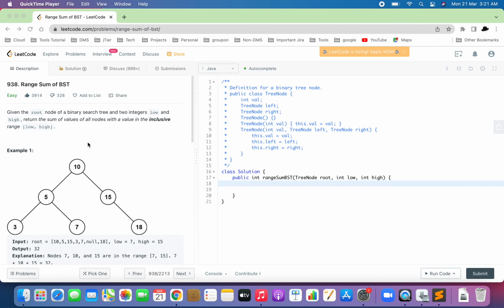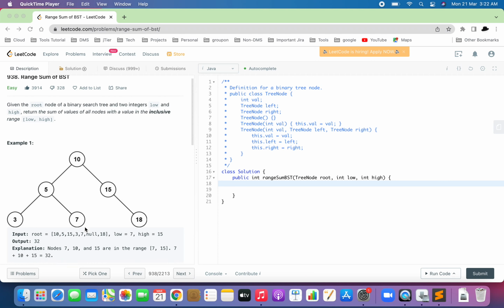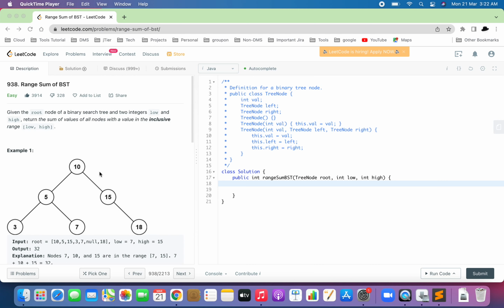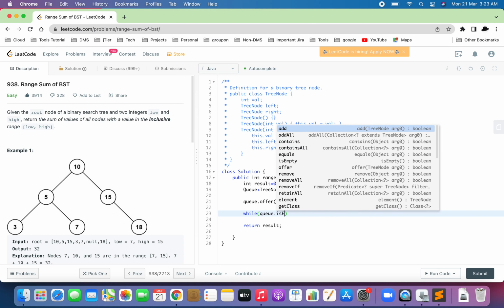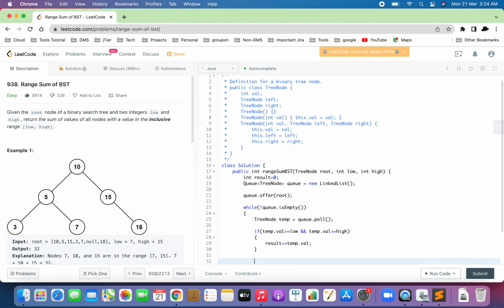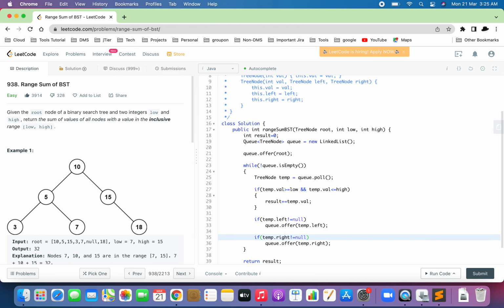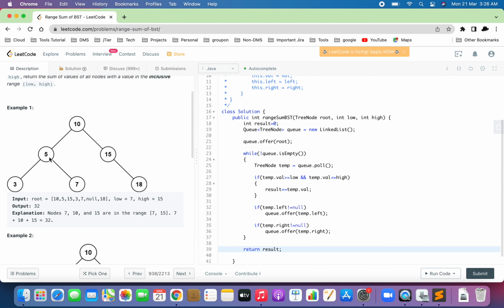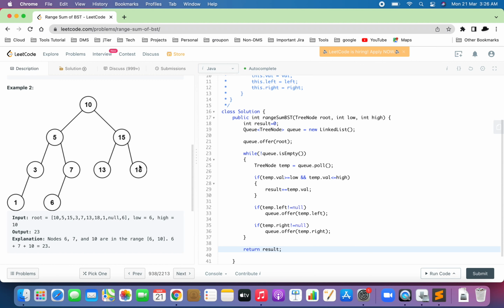Range Sum of BST | Leetcode 938 | FAANG Interview Question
Hi Coders,

Welcome to CodeSharpener,  I am Sanjay and I will help you in improving your coding skills and preparation for FAANG and other top IT companies coding interview.